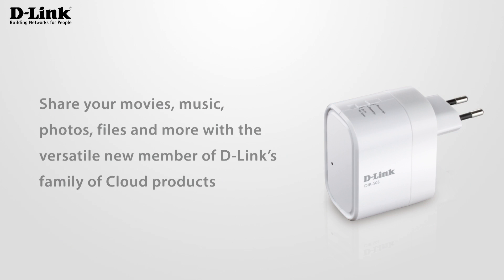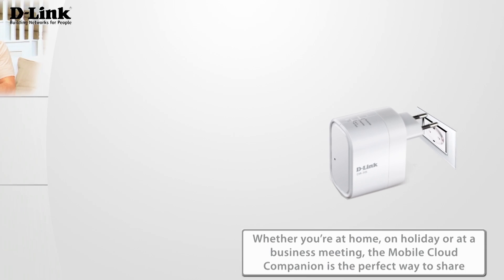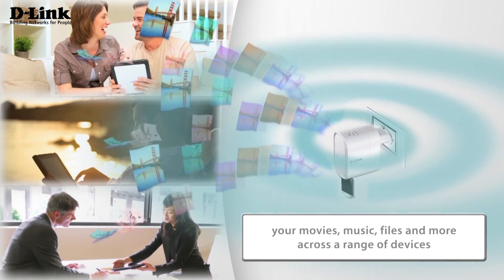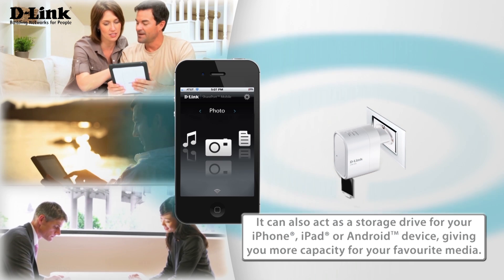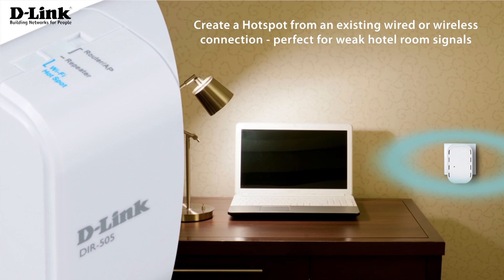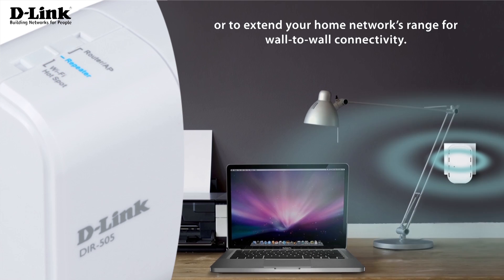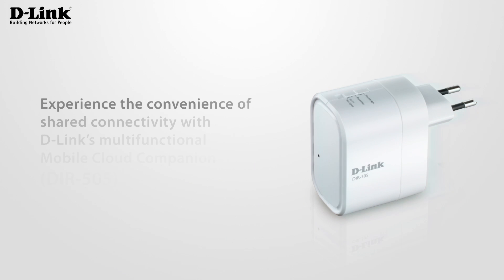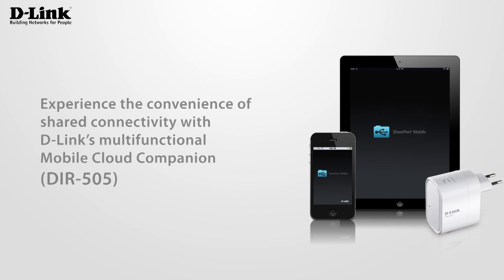D-Link Europe Mobile Cloud Companion DIR-505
Wherever you are, your Mobile Companion is there for you -- use it as a travel router to gain an instant, fast wireless connection anywhere a network already exists.